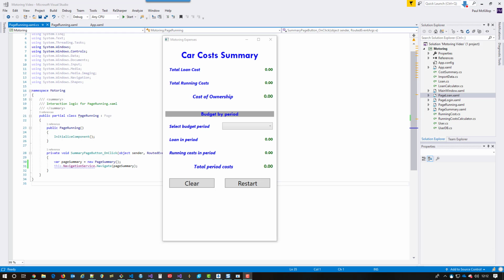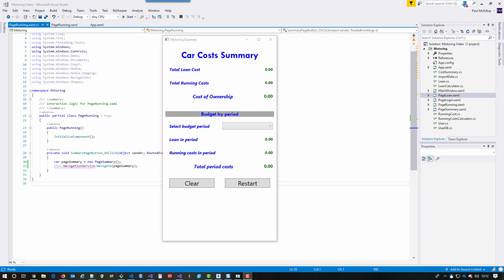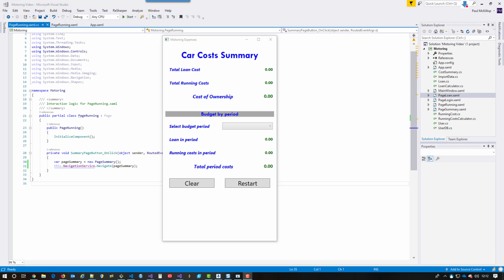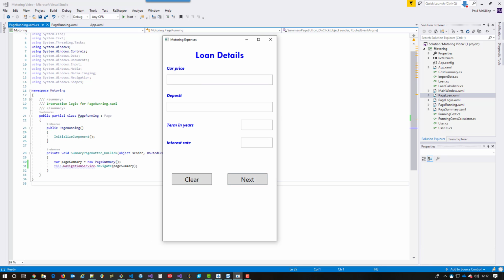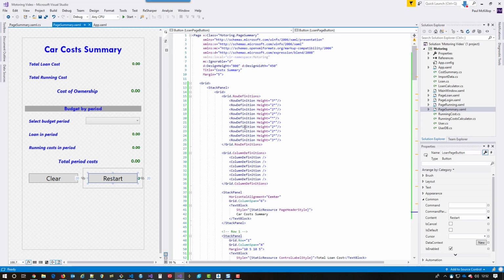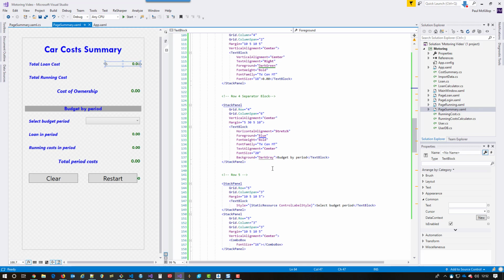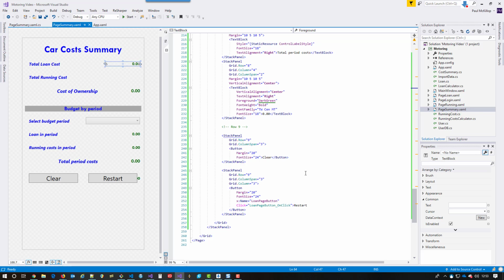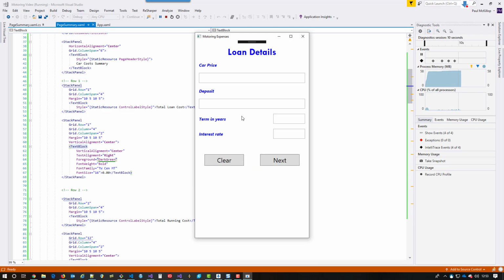21 046 Page Summary GUI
Another GUI. I don't like the format of this one, so you should improve it!